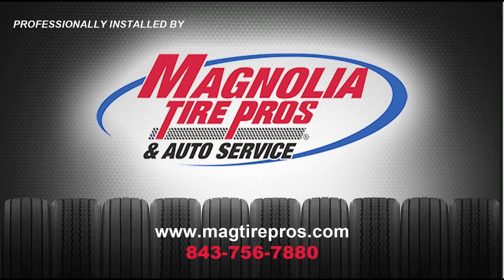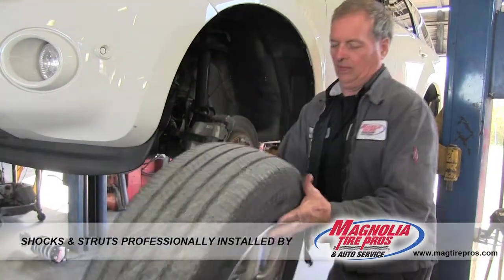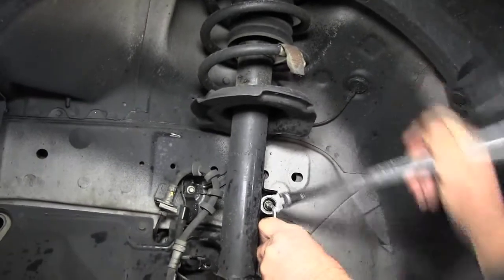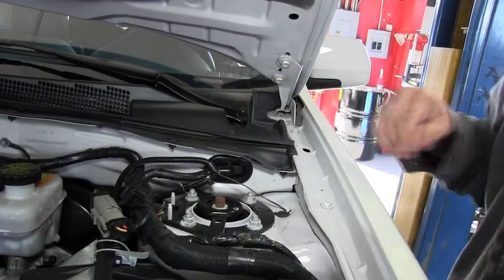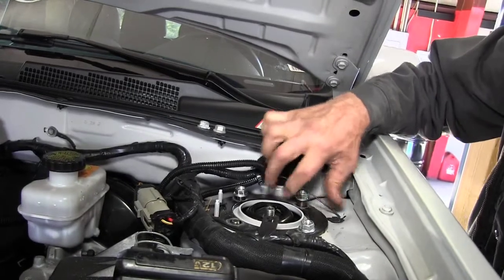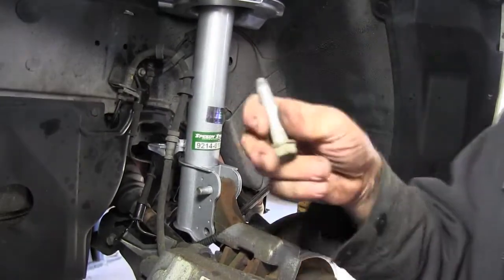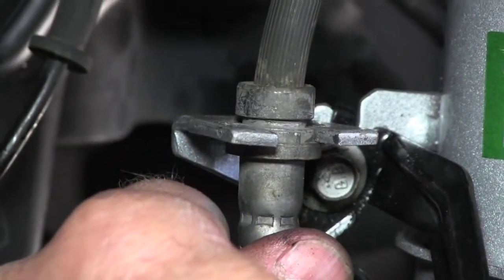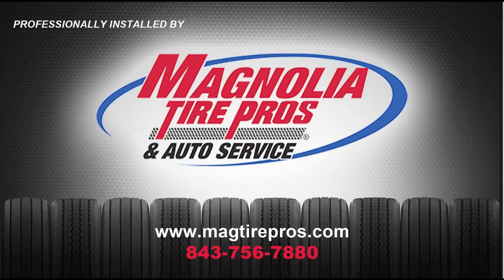Replacement of Front Complete Strut Assemblies on a 2012 Ford Escape l SENSEN Shocks & Struts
If you feel this installation is above your skill level, we advise you take your vehicle to an automotive service professional
Our videos are for general information purposes only. We make no representations or warranties as to the information contained in this video or its quality, accuracy, completeness or usage.
In no event shall we be liable for any consequential, incidental, special, punitive or direct or indirect damages arising from use of information contained in this video.
In this video, we are replacing the front complete strut assemblies with Speedy Struts. This set fits the 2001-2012 Ford Escape, the 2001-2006 Mazda Tribute and the 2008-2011 Tribute. Also the 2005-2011 Mercury Mariner.

Speedy Strut Part #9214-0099, 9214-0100
Set #10085-FS-SS